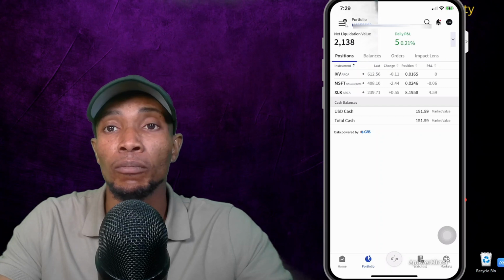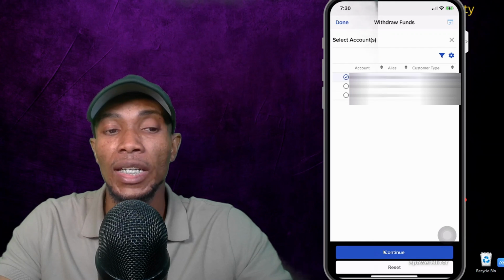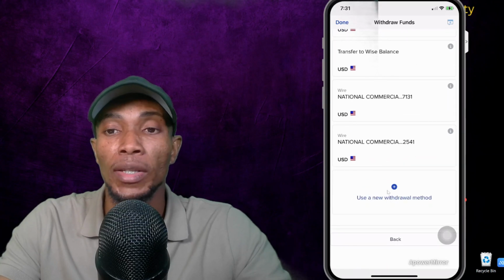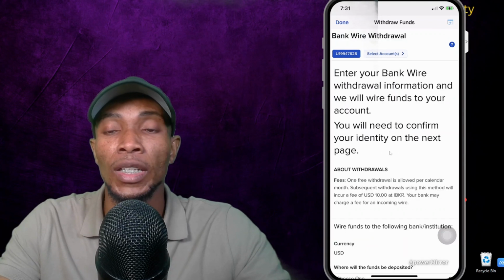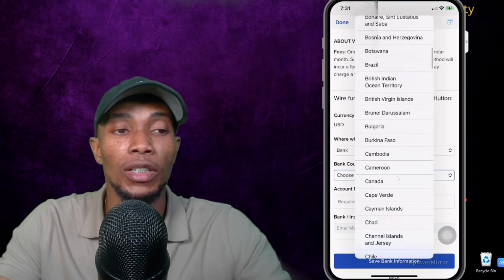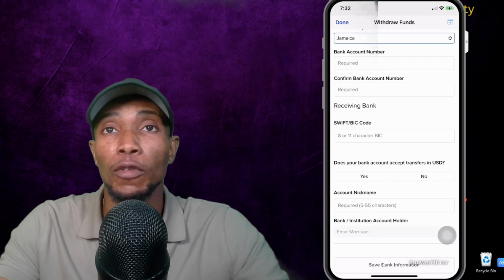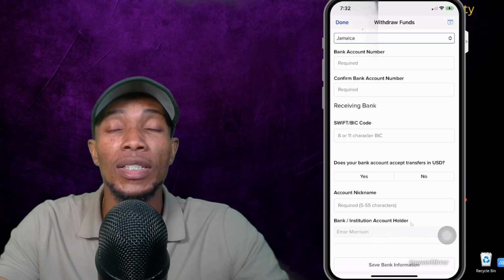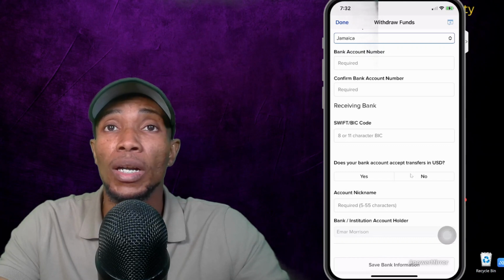How to Withdraw from Interactive Brokers to Jamaican Bank Account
To withdraw funds from Interactive Brokers to Jamaica:

Log into your Interactive Brokers account.
Navigate to the "Funding" section.
Click on "Transfers" and select "Withdraw Funds."
Select your withdrawal method.
Choose a method that supports Jamaica, such as bank wire transfer.
Enter the necessary details.
Provide your Jamaican bank account details (including SWIFT/BIC code, account number, and bank address).
Confirm the amount to withdraw.
Review and submit your withdrawal request.
Interactive Brokers may require additional verification.
Wait for processing.
Withdrawals via wire transfer may take a few business days.
Ensure that your bank supports international wire transfers and that you have all the required details before proceeding.